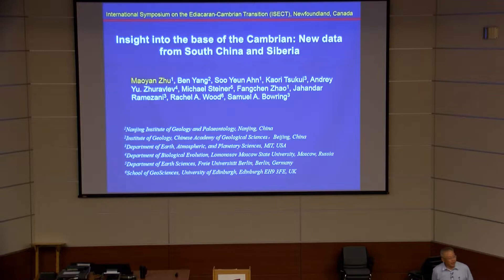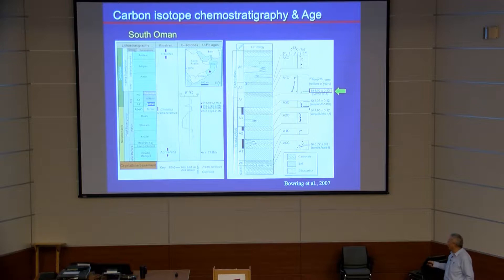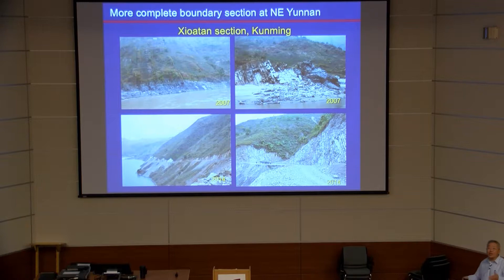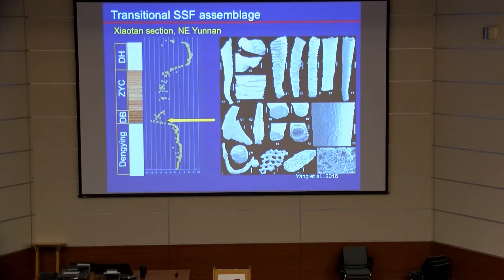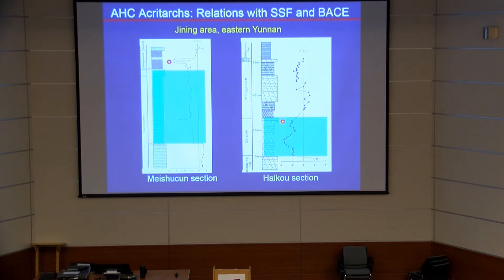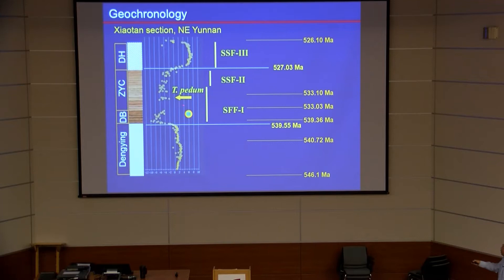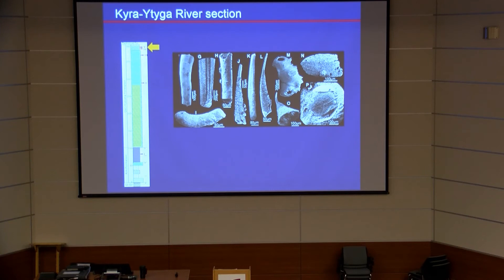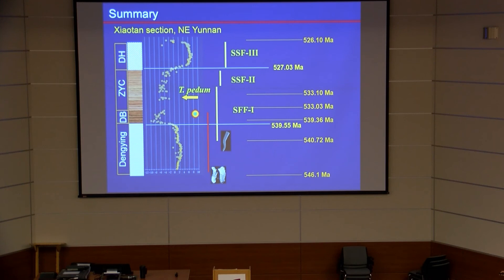Insight into the base of the Cambrian: New data from South China and Siberia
Recorded at the International Symposium on the Ediacaran-Cambrian Transition, St. John’s, Newfoundland, Canada.
With thanks to Memorial University of Newfoundland and The Geological Survey of Newfoundland and Labrador.